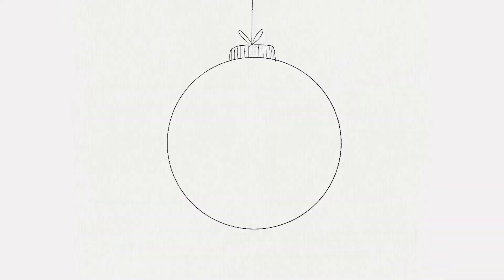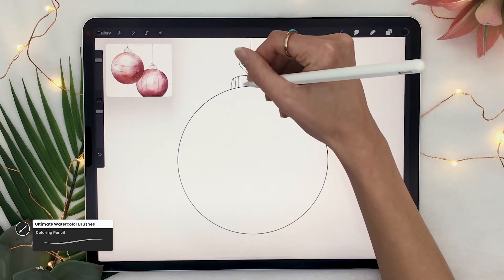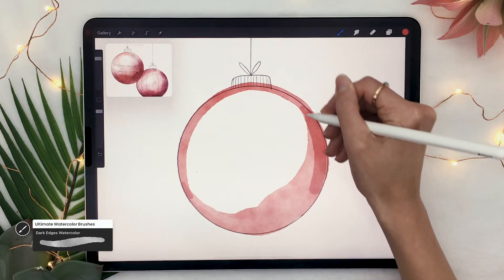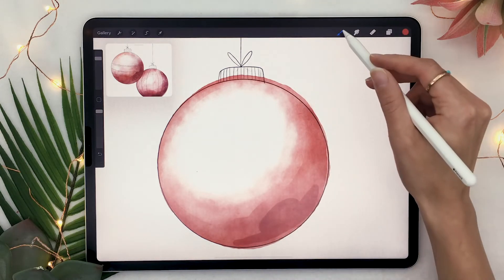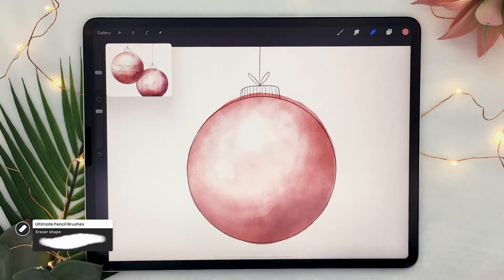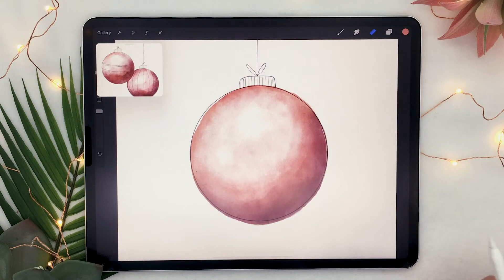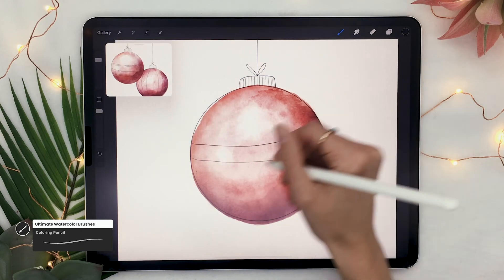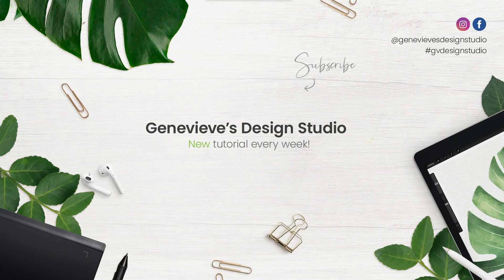How To Draw Watercolor Christmas Ornaments • Procreate Tutorial • Winter Holidays Art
Learn how to draw watercolor Christmas ornaments on your iPad using Procreate in this easy tutorial
🎓 Illustration course | Save 30% with code YOUTUBE30

December is here, which means it's now socially acceptable to decorate for the winter Holidays. Yay! Although these watercolor ornaments are quite elegant, they are crazy easy to draw.

00:00 Intro
00:09 Drawing the outlines
01:14 Painting the ornament
05:30 Adding extra watercolor textures
06:16 Adding details

2. Watercolor Christmas Ornaments: This video!
5. Decorative Mistletoe Borders: Out December 19
6. Christmas Stockings: Out December 22
7. Watercolor Snowman: Out December 26
8. Hot Chocolate Mug: Out December 29

Believe me, you can draw this Christmas ornament!